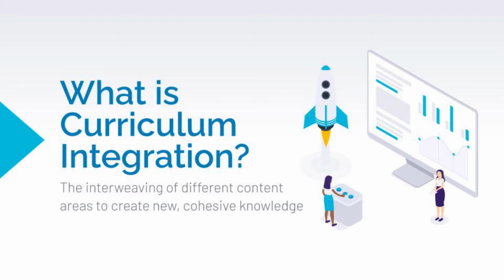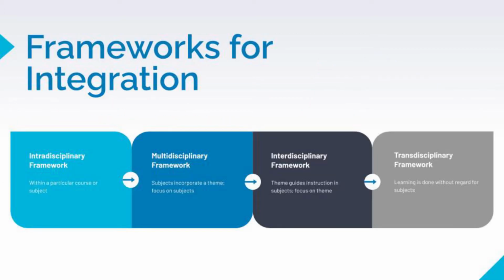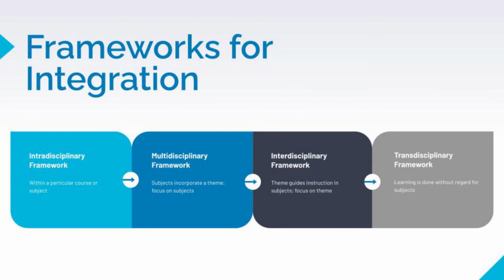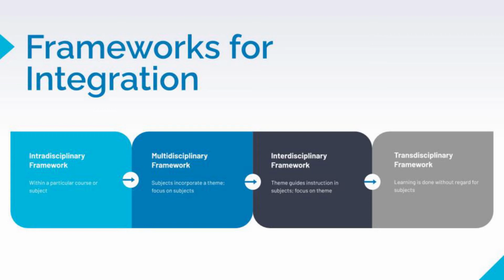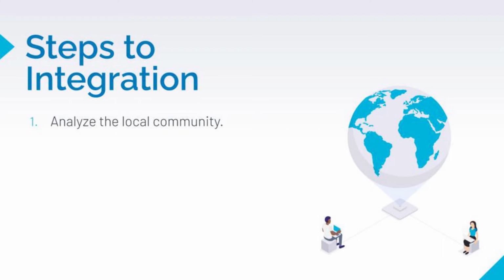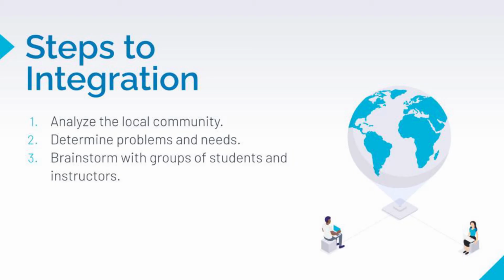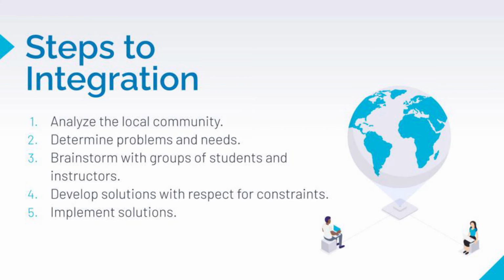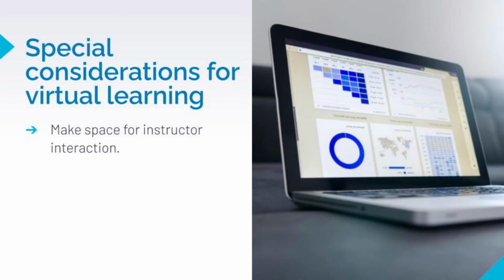Making Integrated Curriculum Work in the Digital Environment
This video is a part of my Original Contribution for my capstone course in my Masters of Education in Integrated Curriculum program through the American College of Education. For my original contribution, I have chosen to create an instructional video on curriculum integration pathways that can be pursued through online and hybrid avenues. This video is intended for educational professionals such as teachers and administrators who are interested in creating more opportunities for curricular integration in their new and unfamiliar learning environments.